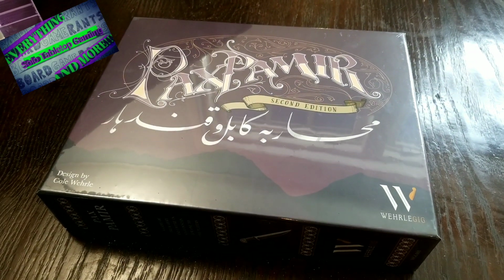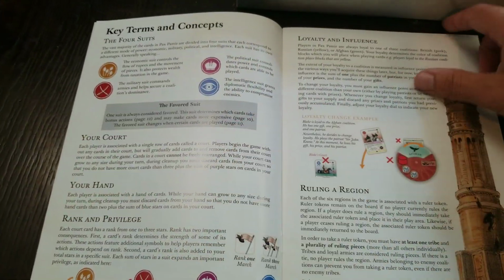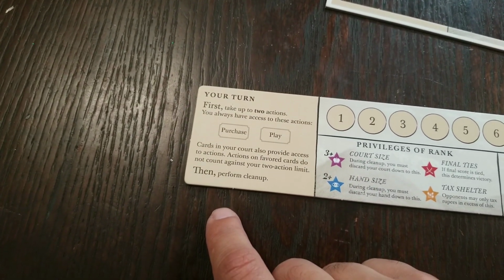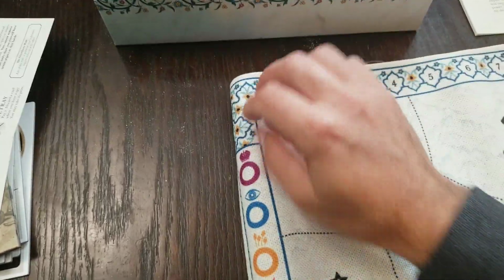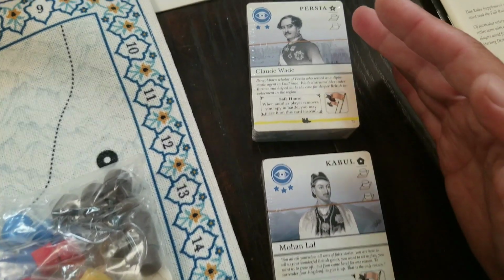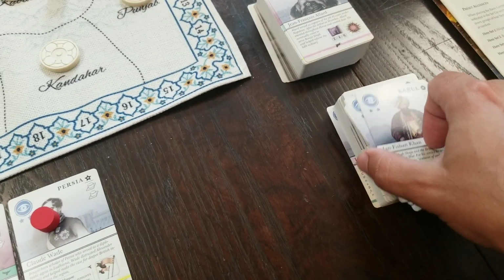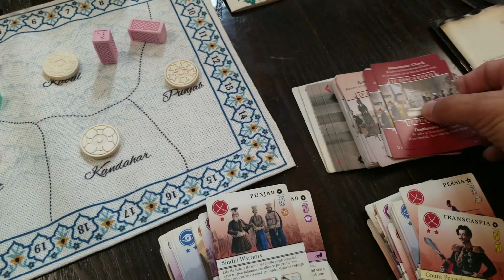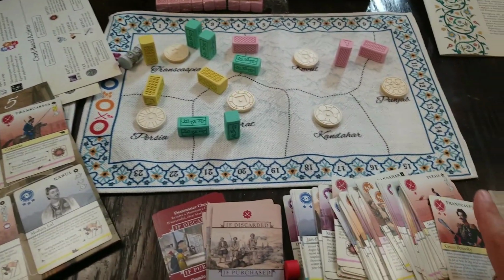Pax Pamir 2nd Ed. Unboxing and Overview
I finally broke down and picked this game up after getting over my feelings of intimidation at not knowing a thing about the history behind the game, but interested in all the attention it was receiving.  Especially the love it got from the solo guru, Ricky Royal, who designed the solo variant himself!
So I have a lot to say as I open up the game and know a good deal about how it all works from a mechanical standpoint.